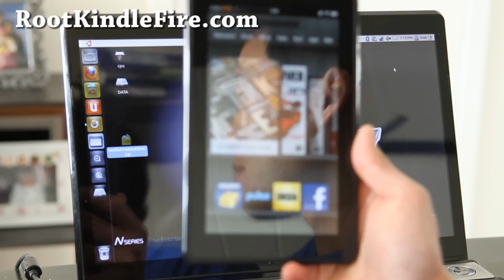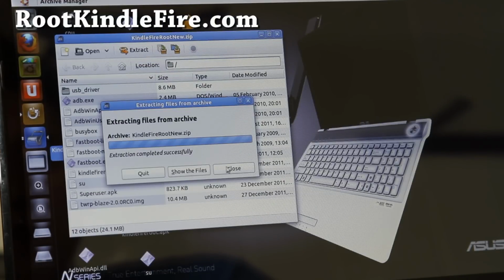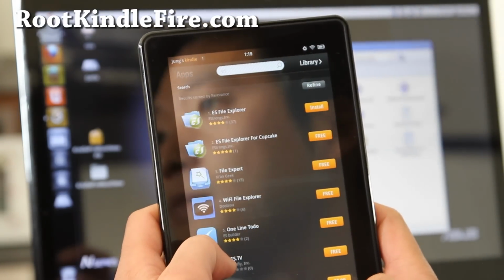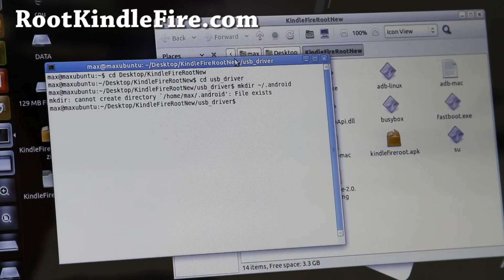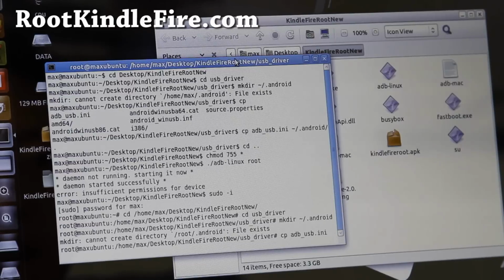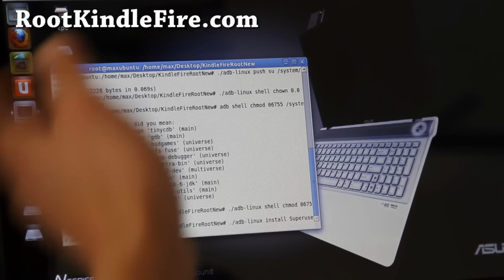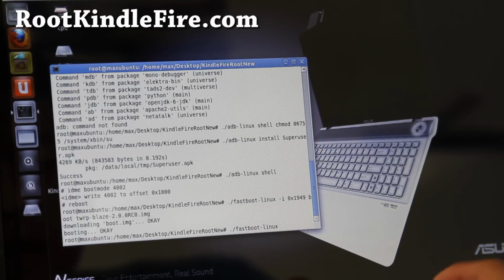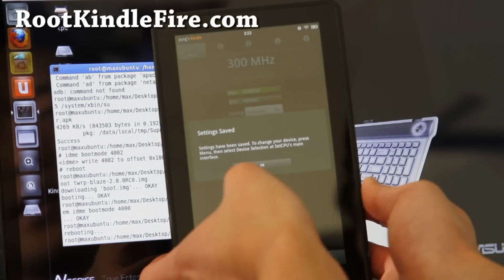Kindle Fire Root for Mac or Linux! [New][6.2.1]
Here's how to root Kindle Fire with the new 6.2.1 update on Mac or Linux.

Don't know how to install a ROM?  DO you have your Kindle Fire rooted?

Please see Kindle Fire ROOT FAQ FIRST!!!